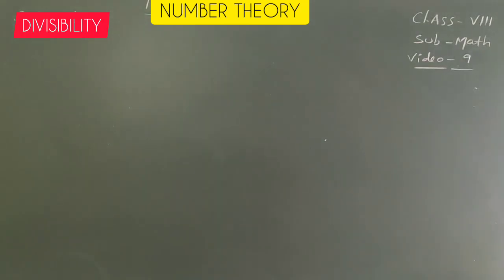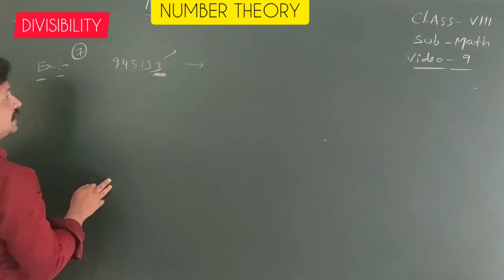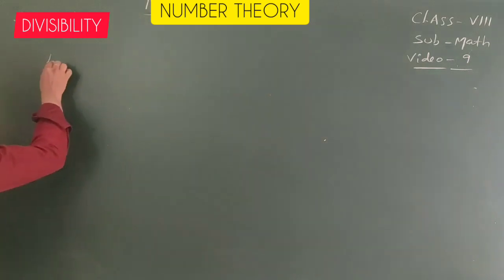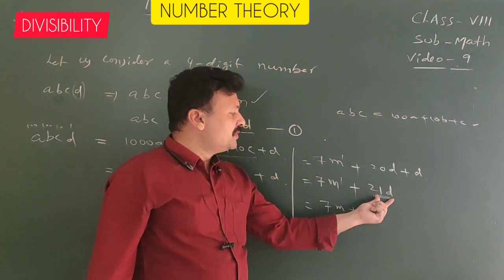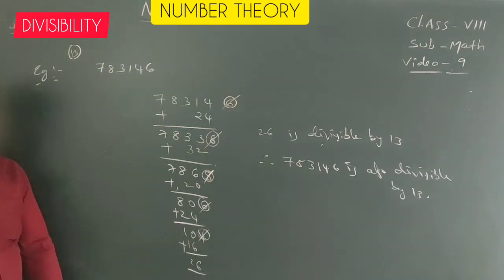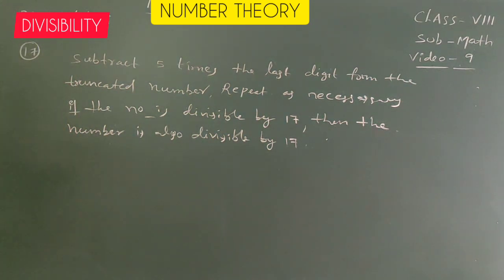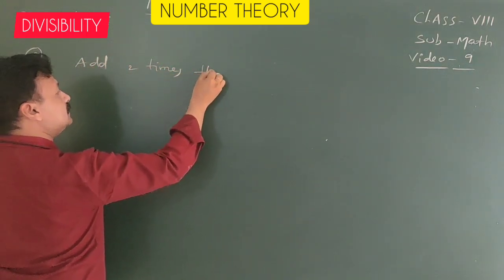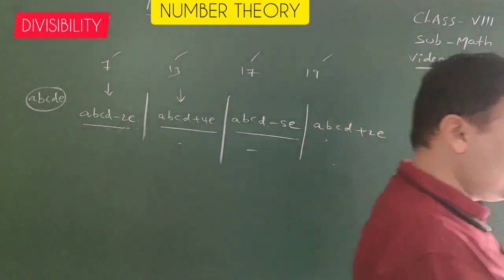NUMBER THEORY DIVISIBILITY (PART-2)